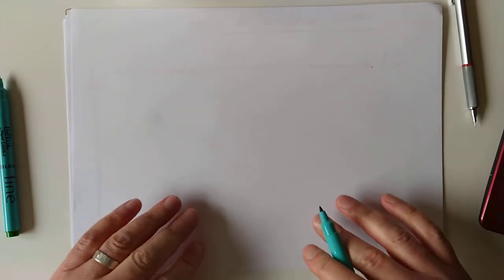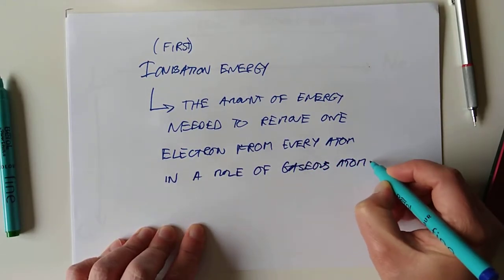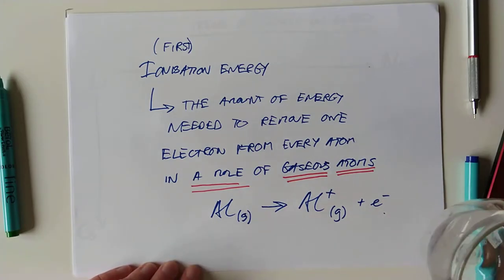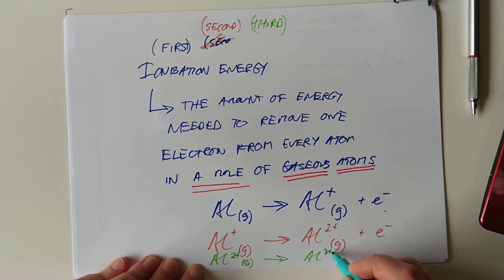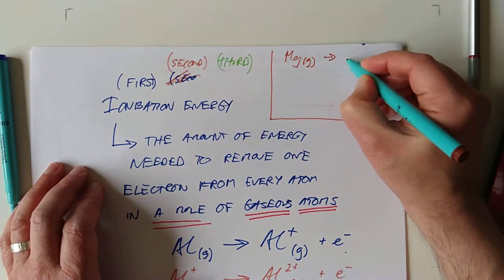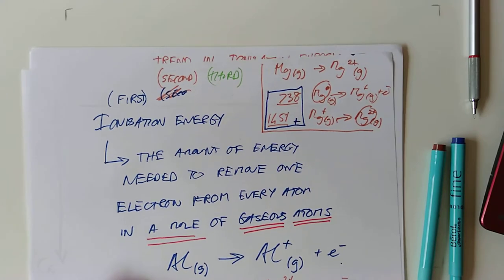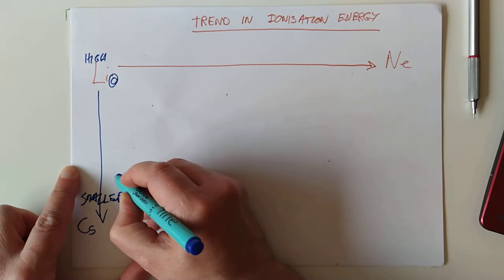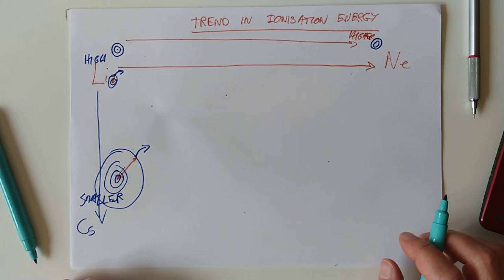Higher Chemistry Periodic Table Trends 2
The second in this series of 3, we look at the definition and patterns of ionisation energy in the table. [SQA p45,46 scholar U1 p59-64]
The definition of ionisation energy is annoyingly exact, and is a favourite for sneaky SQA multi choice questions.
0:00 Trend 2: Ionisation energy
0:28 Definition time
1:32 SQA sneakiness
2:41 1st vs 2nd etc
3:40 Potential exam Qs
7:00 Back to the trends
7:35 Down a group
8:40 Reactivity of gp 1
9:02 Across a period